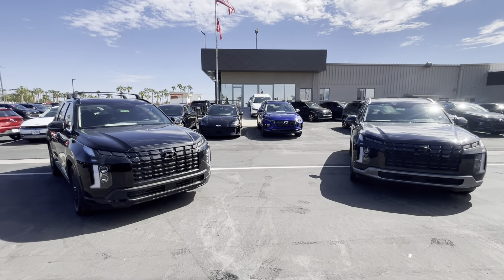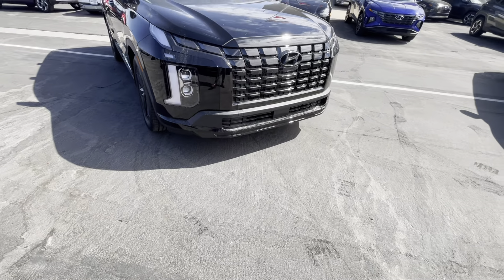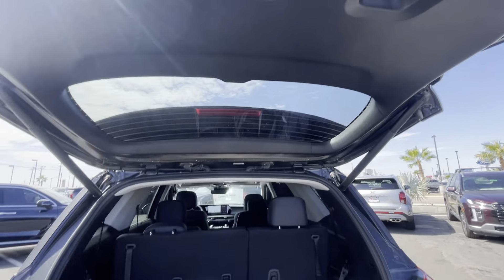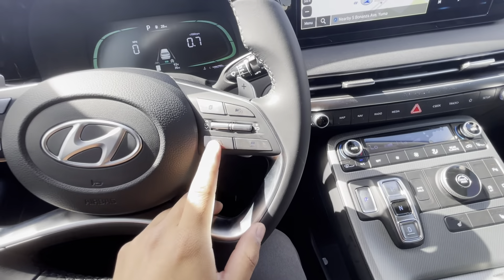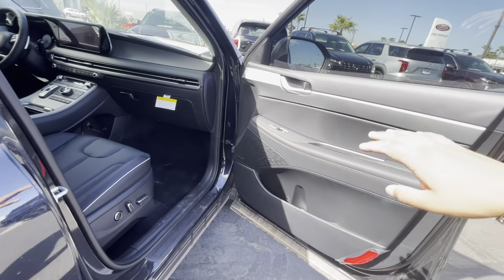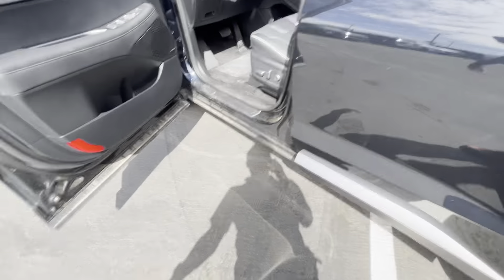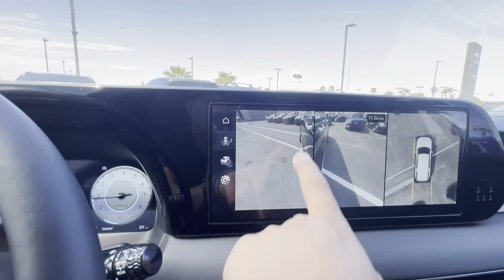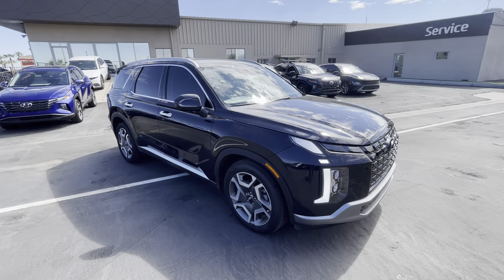Ivan XRT & SEL Premium Palisade